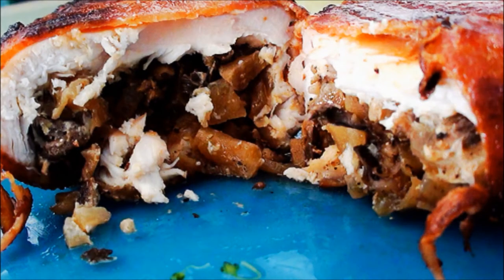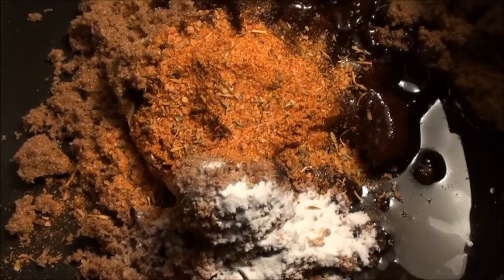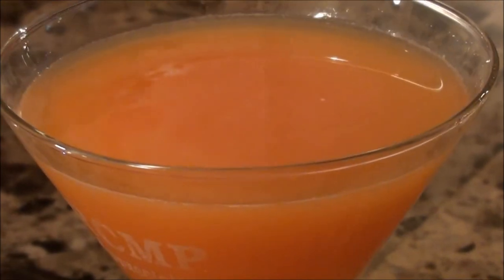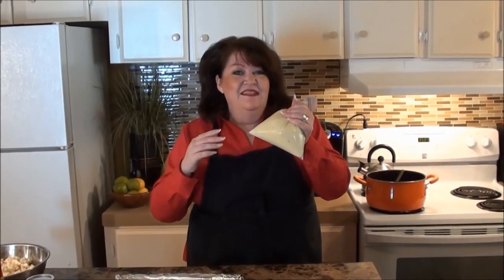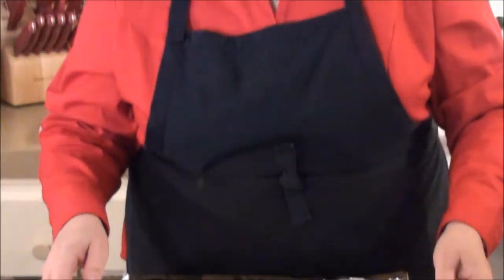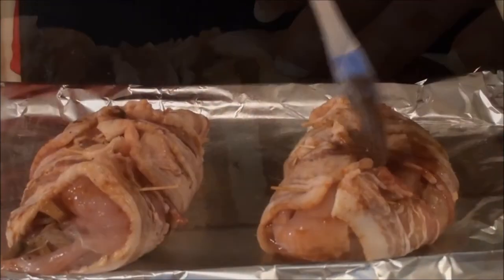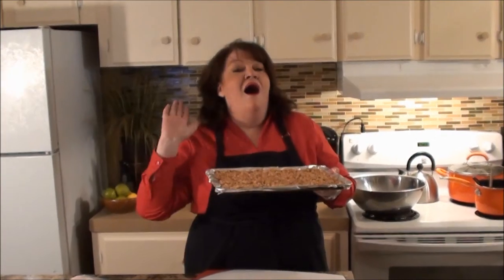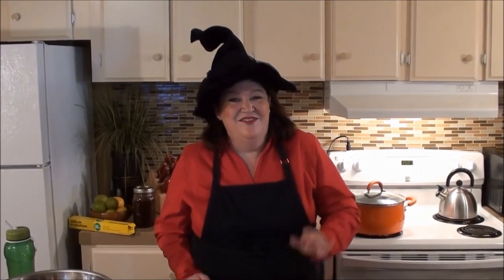Recipes For a Spooktacular Dinner Party - Adults Only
Halloween isn't just for kids. The Kitchen Witch uses a little black magic to conjure up devilish recipes for a grown-up Halloween dinner party.